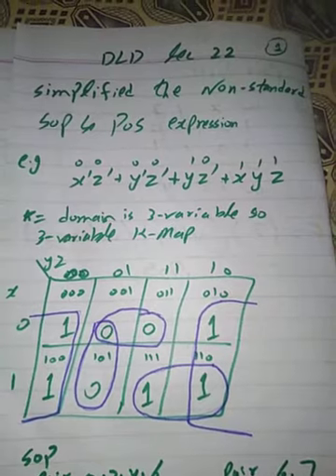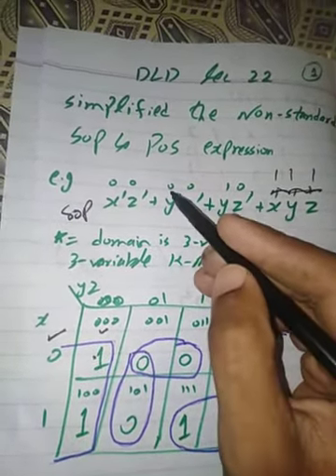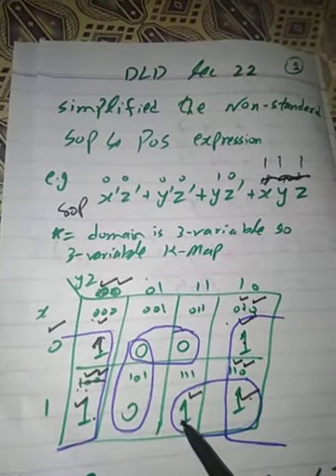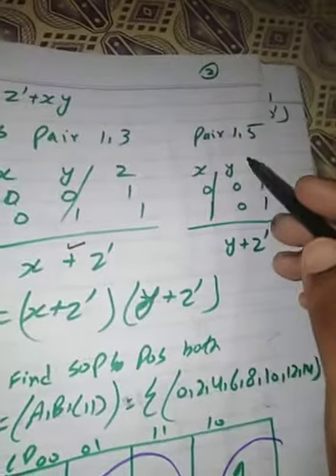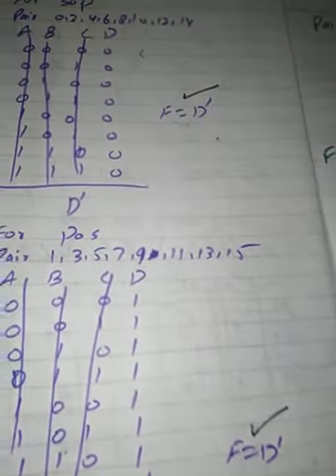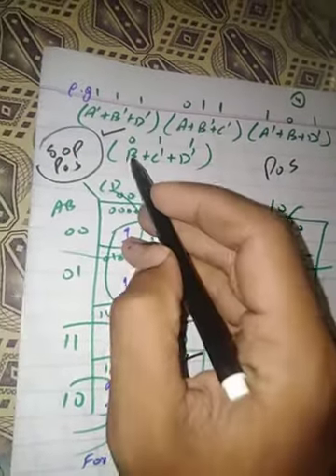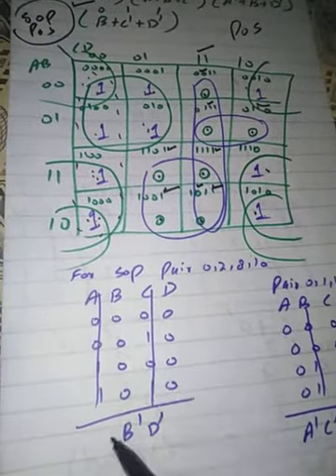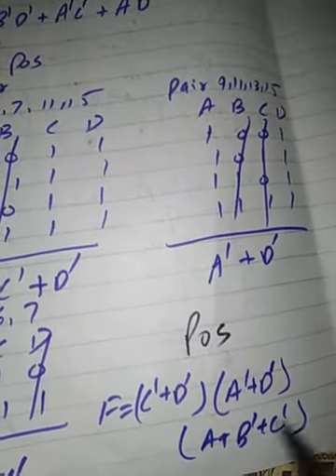DLD lec 22